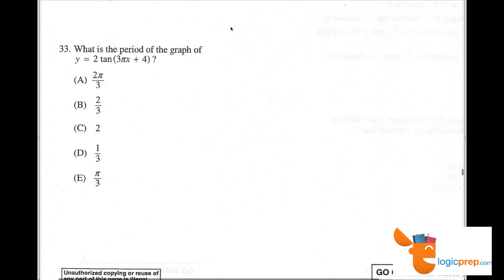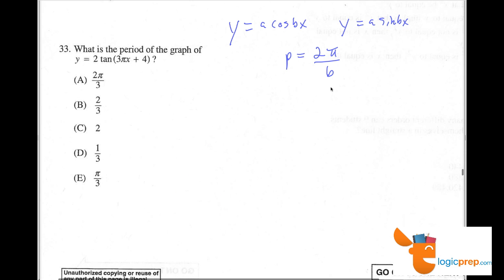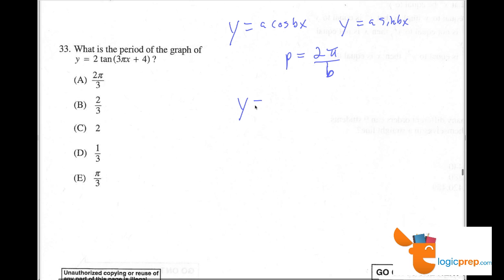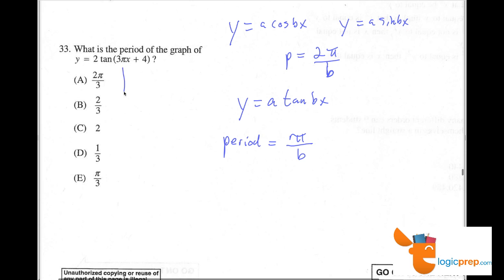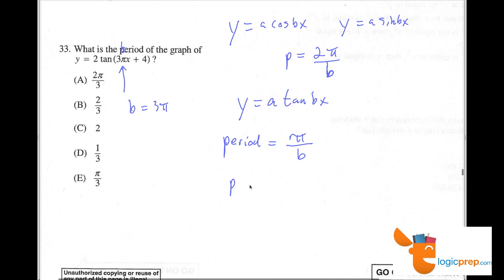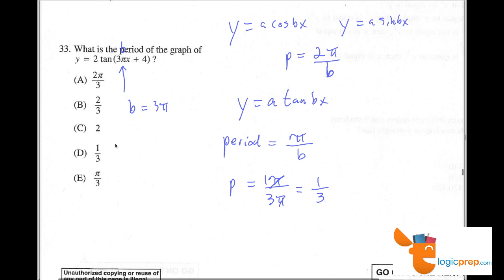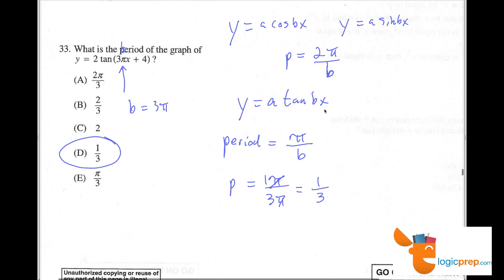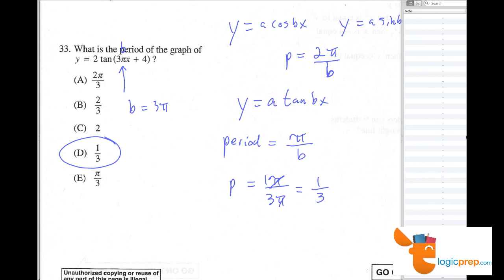SAT SUBJECT TEST. Math Level 2, Test 1, Question 33